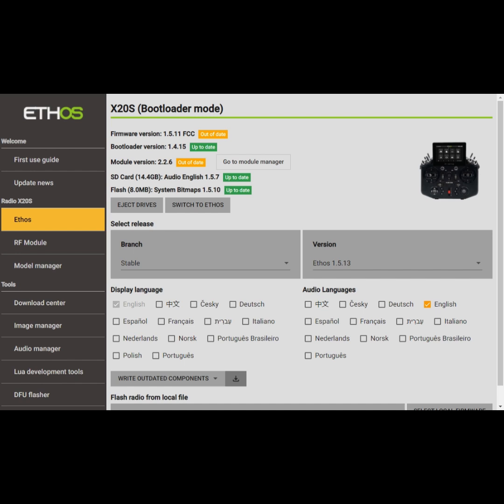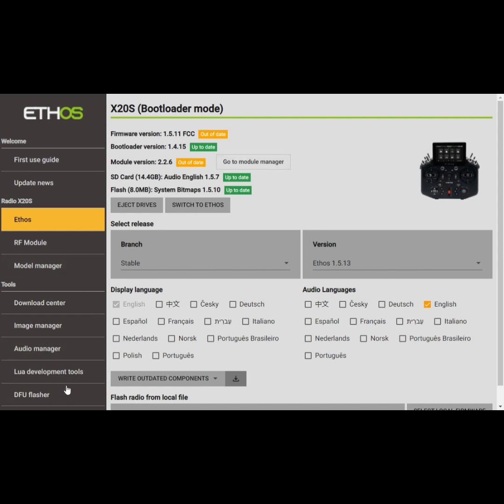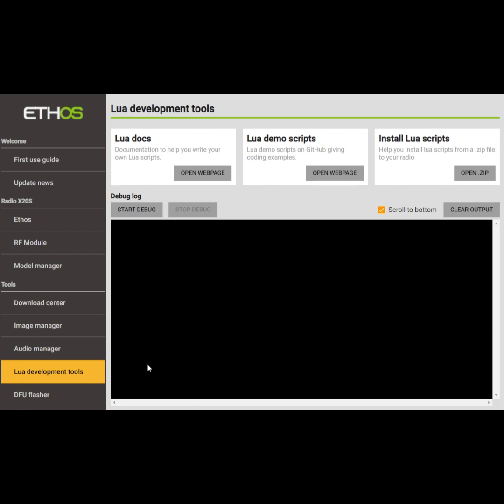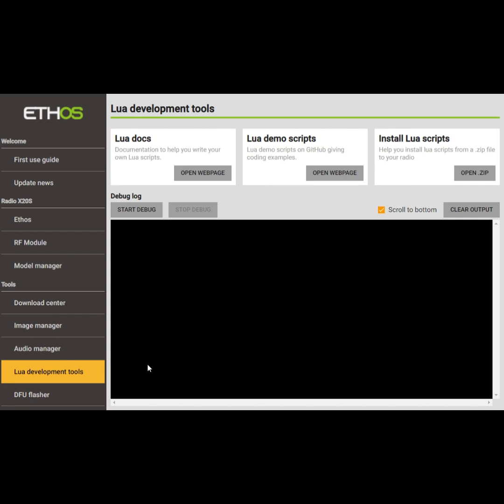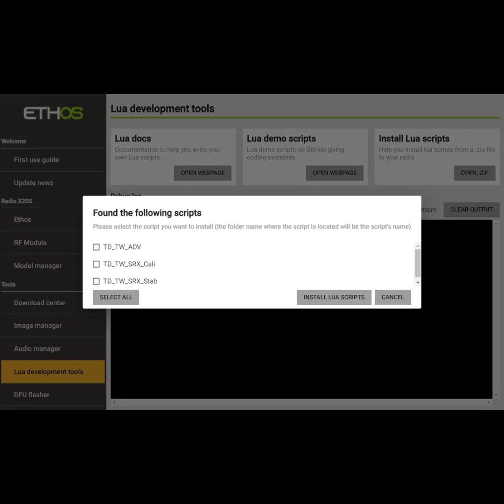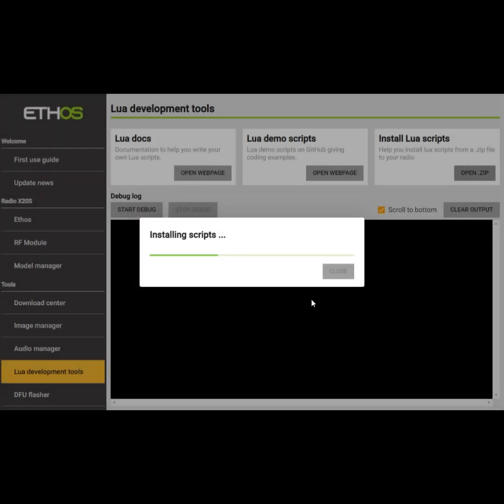SRX V3 0 Lua Script for Ethos 1 5 Quick Tip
Quick Tip- The SRX Version 3.0 lua script came out in the past month. In the past few days there has been an update to the internal module. Though I've made another video covering the new lua script installer, I wanted to make a shorter one for the  SRX Stabilized Receiver Guide which can be found at

Please note, you should follow the guide, download Ethos Suite 1.5.9 or later and make sure your bootloader, internal module, lua script, and firmware for your receiver are all up to date.

There are some new features and some improvements with the SRX V3.0 lua script.